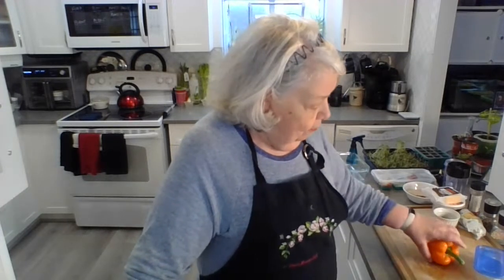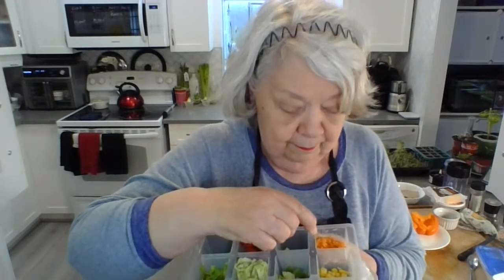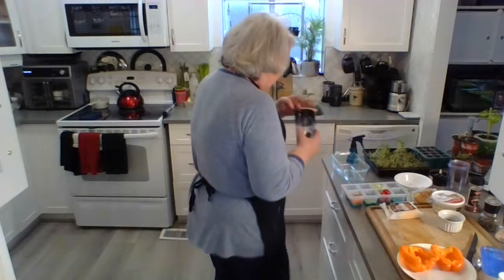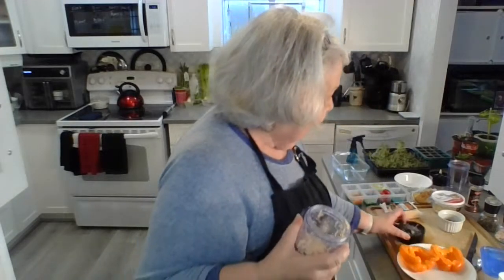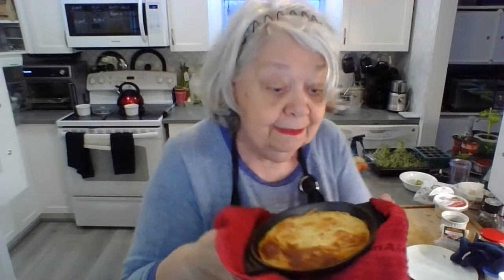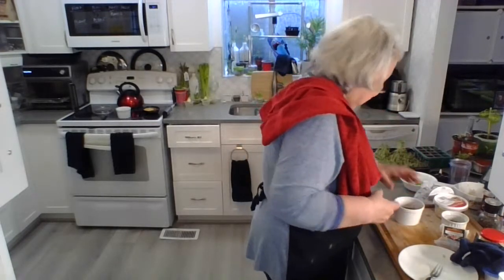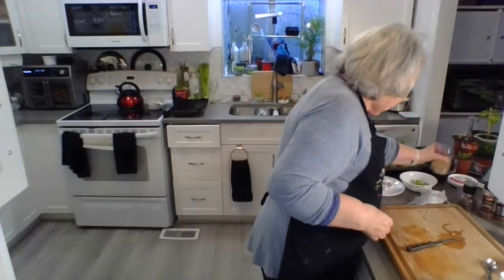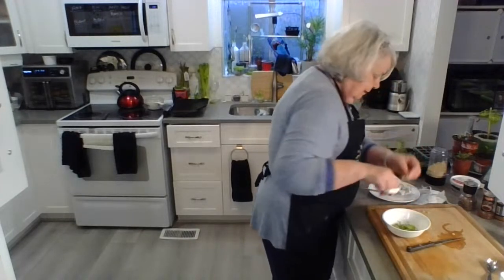Stuffed Peppers - Coping with life with DearMamaSal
DearMamaSal is a wise, fun-loving Canadian vlogger who talks about love, life and other problems. She experiments with food, gizmos and life!

Sean & Benji's book: "YouTube Secrets"